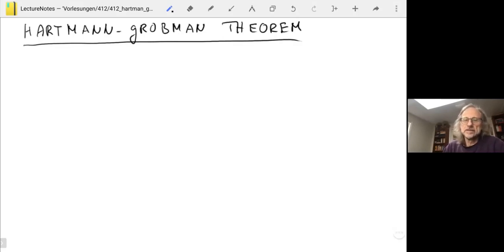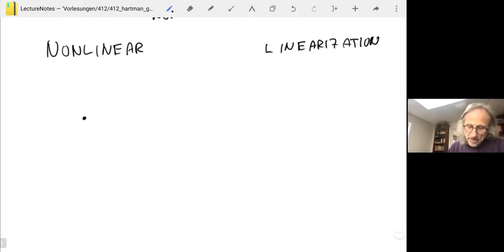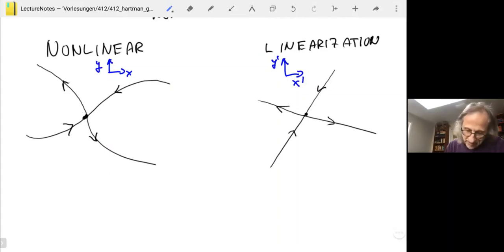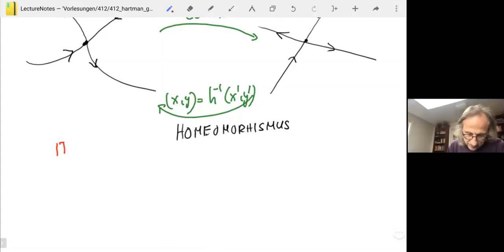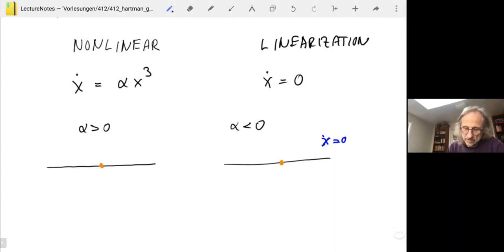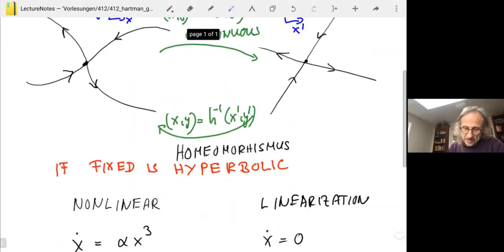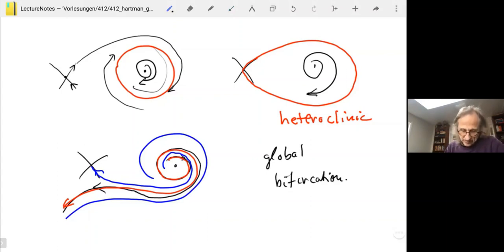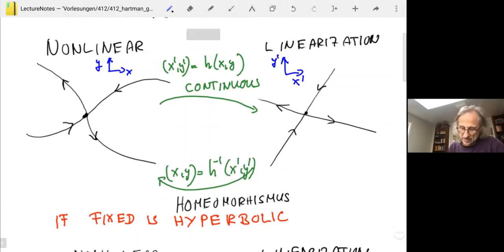412 06 Hartman Grobman Theorem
This video covers the fourth part of Chapter 2 of the Lecture Notes for the Graduate Class 'Methods of Nonlinear Analysis'.